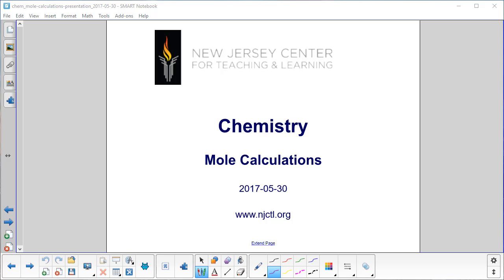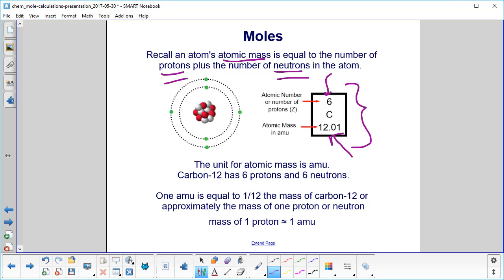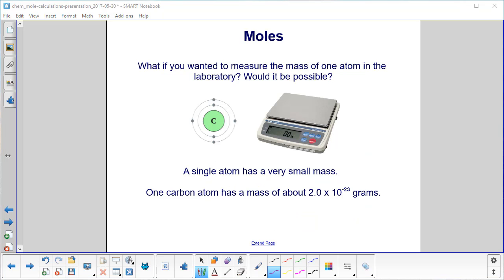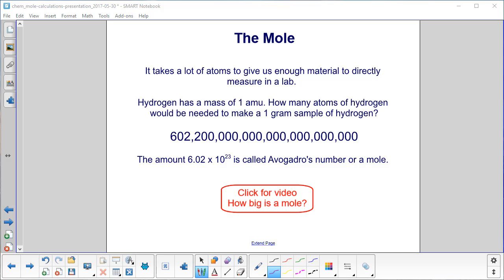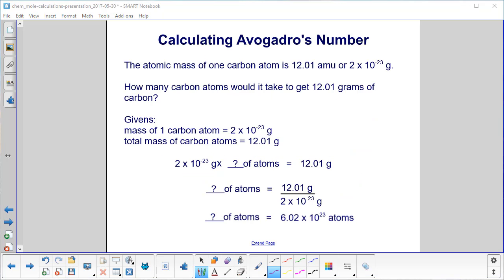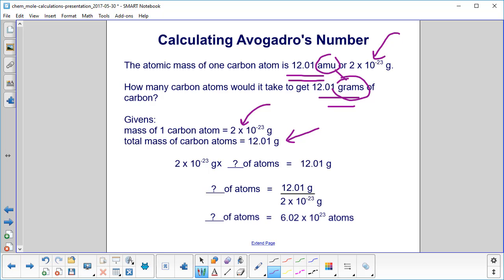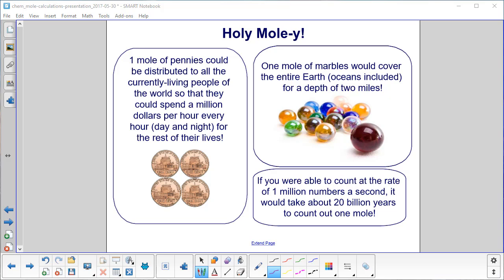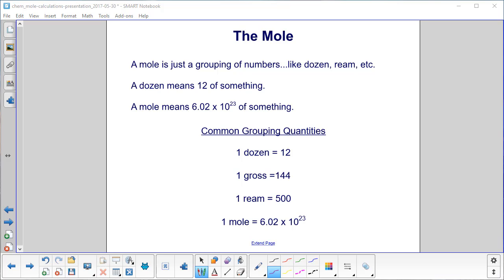Chem MoleCalculations Avogadro'sNumber Part1